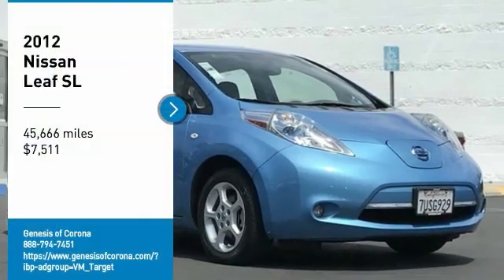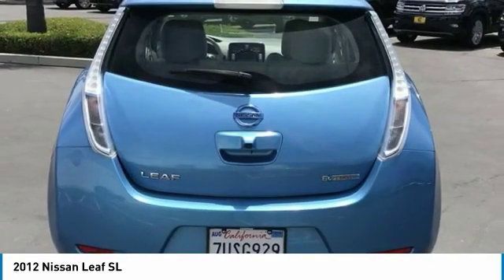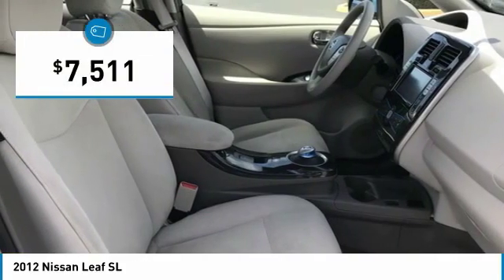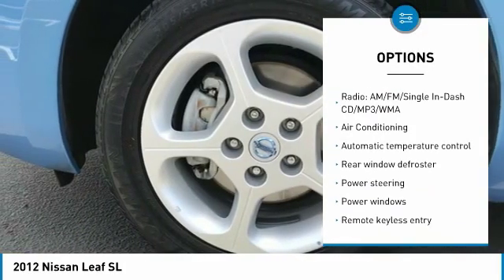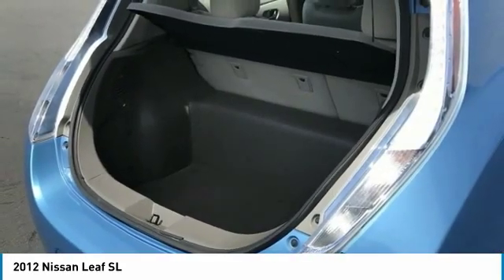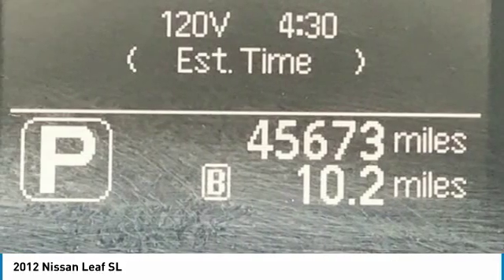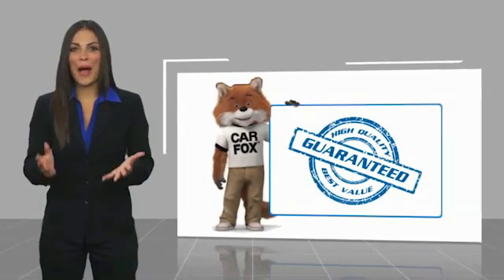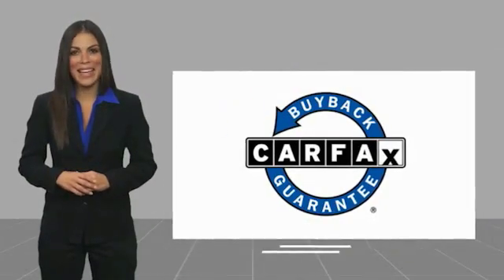2012 Nissan Leaf 2012 Nissan Leaf SL FOR SALE in Corona, CA VP3621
Stop in today for a test drive of this U 2012 Nissan Leaf

Clean CARFAX. Blue 2012 Nissan Leaf SL FWD Single Speed Reducer 80kW AC Synchronous Electric Motor CLEAN CARFAX,    MANAGER SPECIAL   , NAVIGATION, BLUETOOTH, MP3 CAPABLE, REAR VIEW CAMERA, Leaf SL.  Inland Empire, Corona, Riverside, Ontario, San Bernardino, Chio, Chino Hills, Norco, Orange County, Yorba Linda 92882. Recent Arrival! Odometer is 4287 miles below market average! 106/92 City/Highway MPG  Awards:     2012 KBB.com 10 Best Green Cars Experience the CardinaleWay difference. We develop outstanding relationships were everybody wins. Prices do not include dealer installed accessories.  Vehicle price and availability are subject to change without notice.